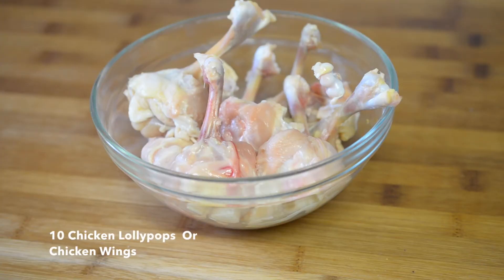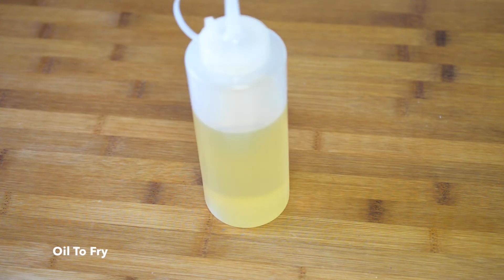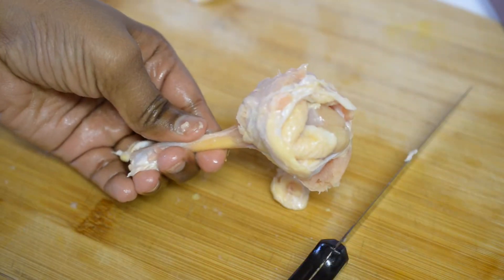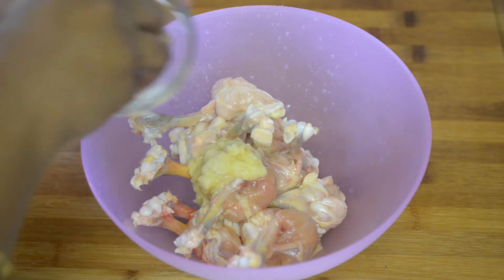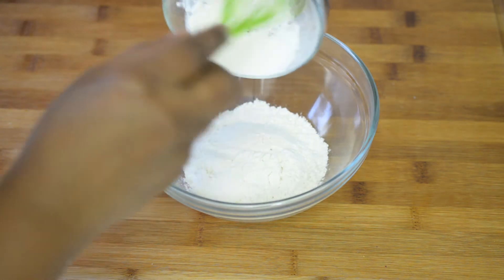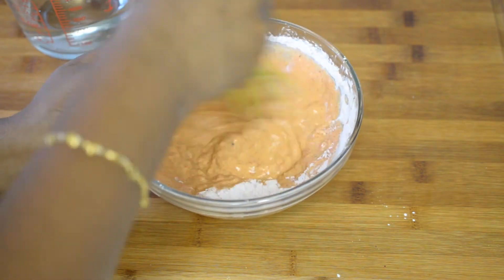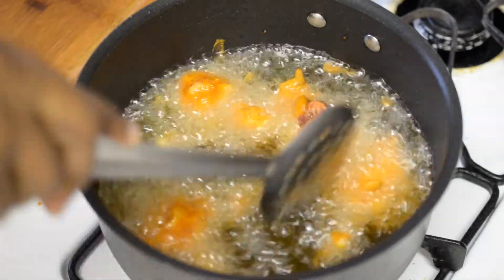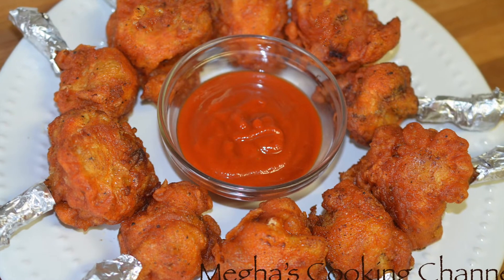Chicken Lollypop - Megha Govindaraj - Megha's Cooking Channel Episode 27